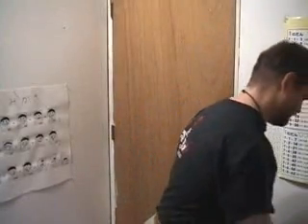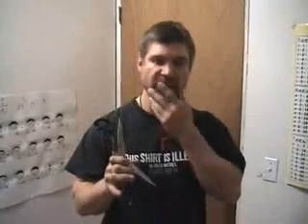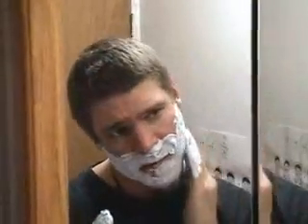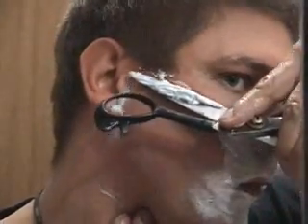Shaving With Scissors - MURRAY CARTER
Murray Carter performs what may well be a first on YouTube -- shaving with a pair of scissors. This is intense, folks, definitely not for the faint of heart. You can see just how seriously Murray is taking this endeavor.

Though you will probably not want to shave with these type of high-grade shears & scissors, you can use them for a variety of tasks at home and at work. Shozaburo makes the best there are. You can learn more about these tools here:

While you're there at our website, don't forget to sign up for some of the best knife maintenance advice around, Carter Cutlery's Knife Tips.

We look forward to your visit! May God richly bless you, and remember...

Stay sharp!